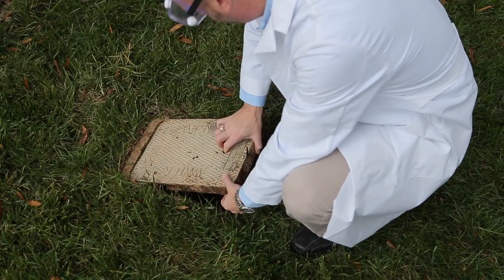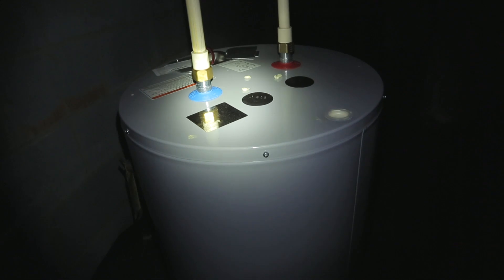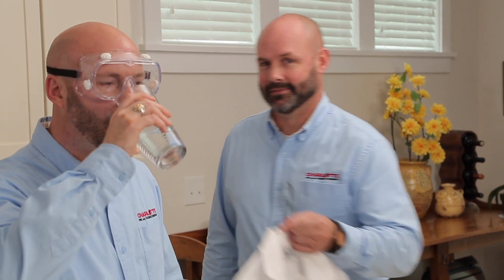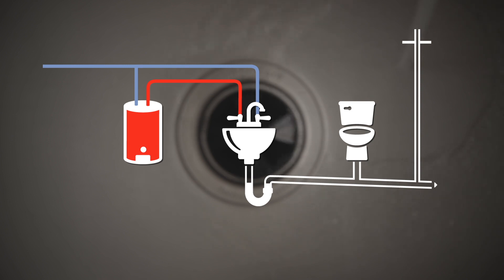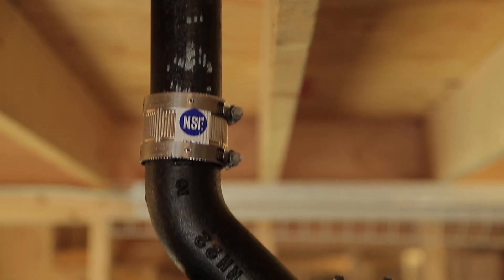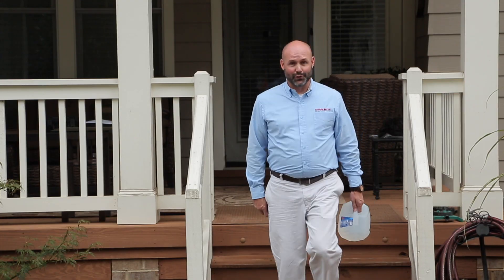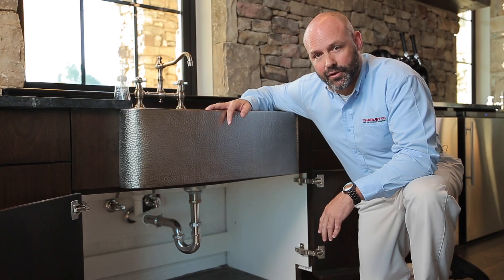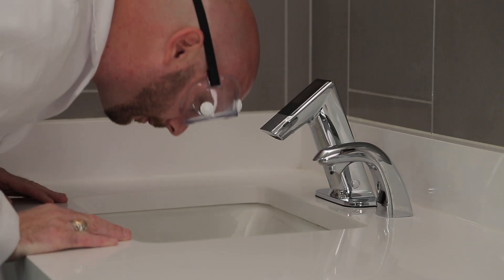How Your Plumbing Works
Simple explanation of how indoor plumbing systems work. Covers pressure and drain-waste-vent (DWV) system and how they work together to provide safe, clean water into your home or building.